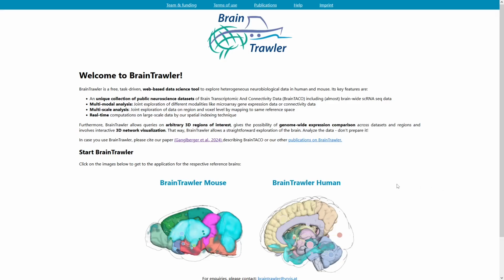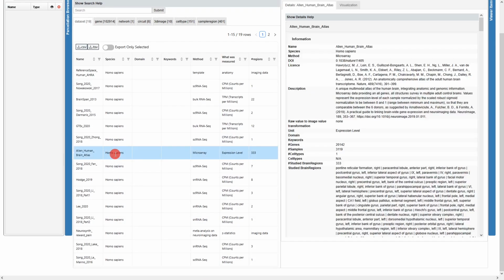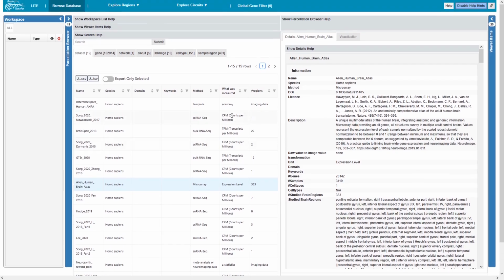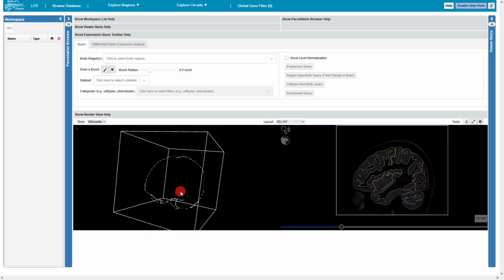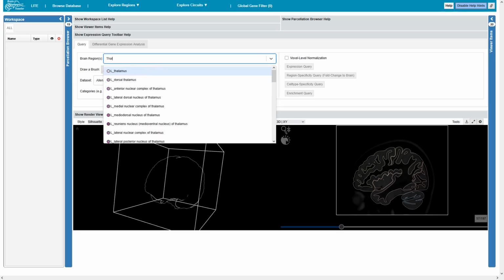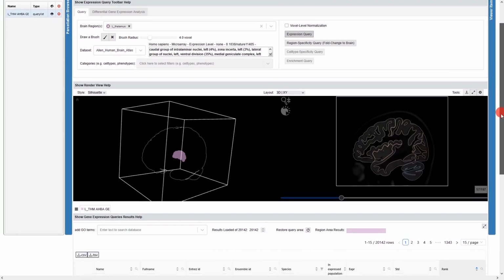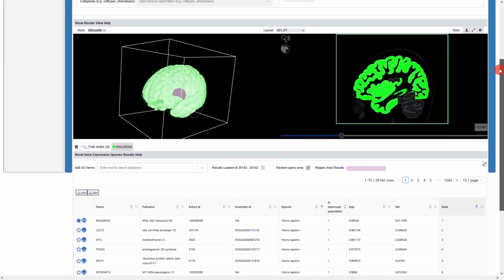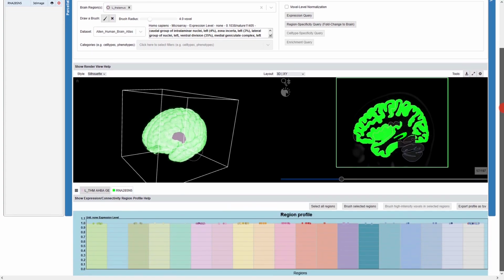Querying Gene Expression using BrainTrawler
Learn how to use BrainTrawler to explore and query our collection of transcriptomics datasets for the mouse and the human.

BrainTrawler is a free, task-driven, web-based data science tool to explore heterogeneous neurobiological data in human and mouse. Made by VRVis, in collaboration with IMP Vienna, Medical University Vienna and Boehringer Ingelheim.